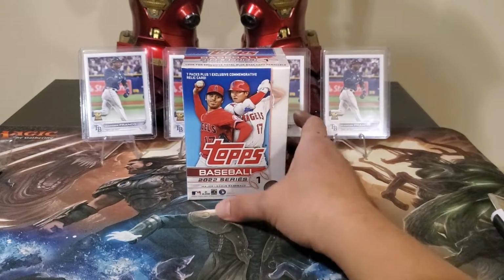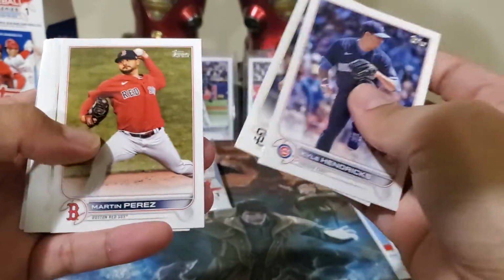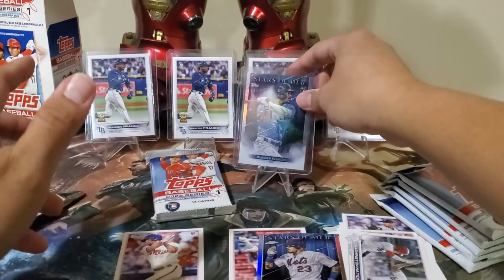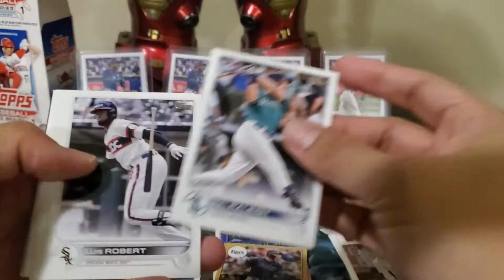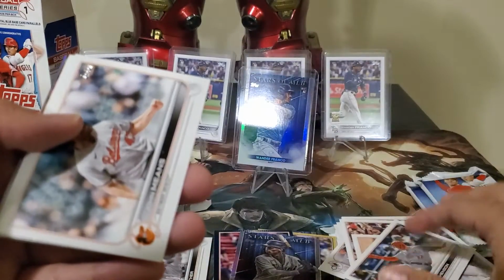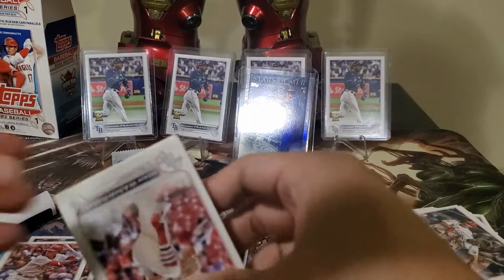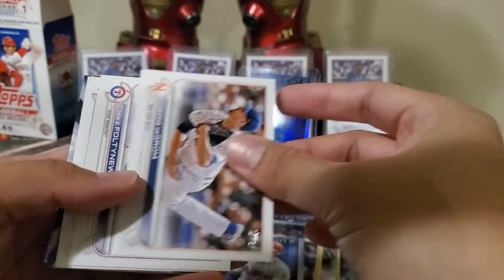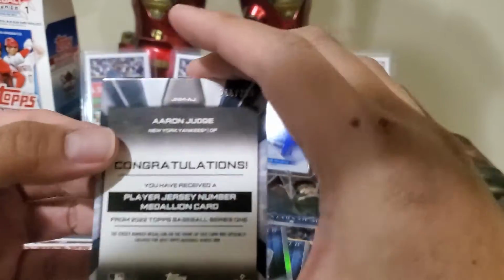The Hunt for Another Franco! Let's Grab him!!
Ripping the 2022 Topps Blaster Box! Now that MLB is back for the new season, WanderMania is once again Hot as Ever!! Can we find another Wander Franco?